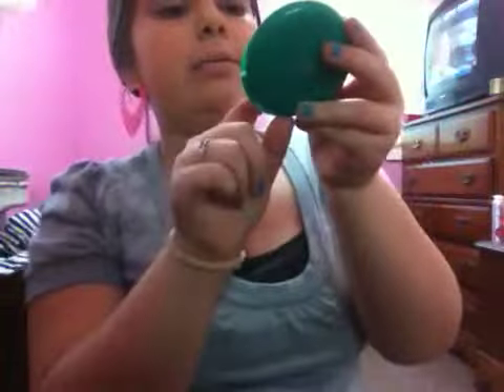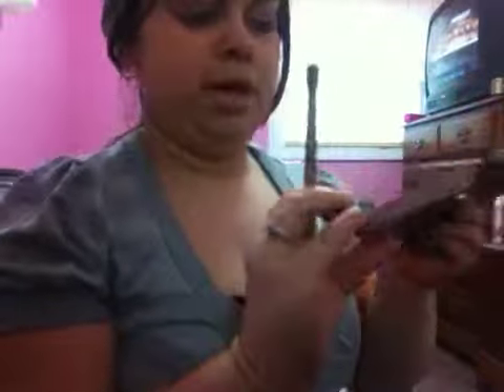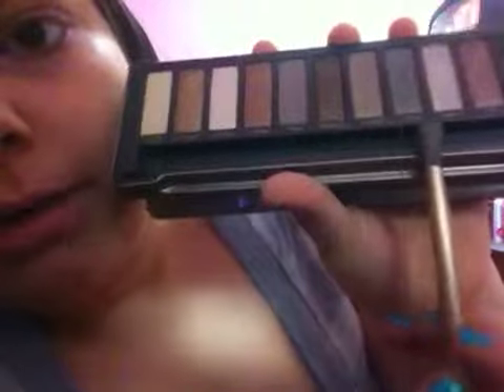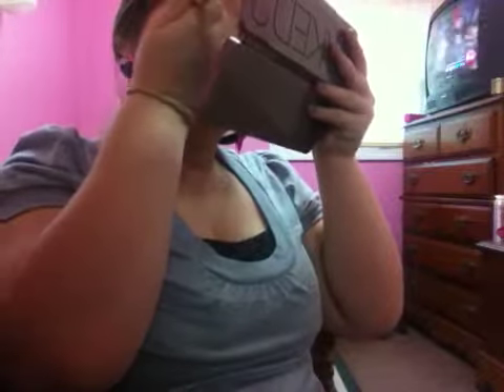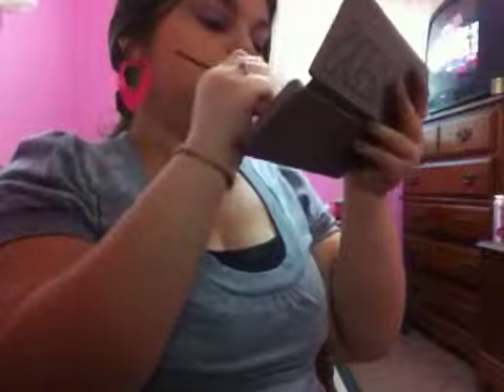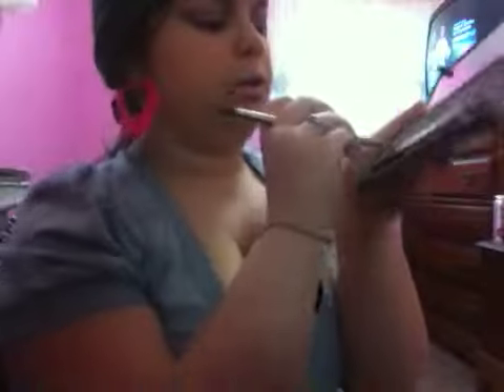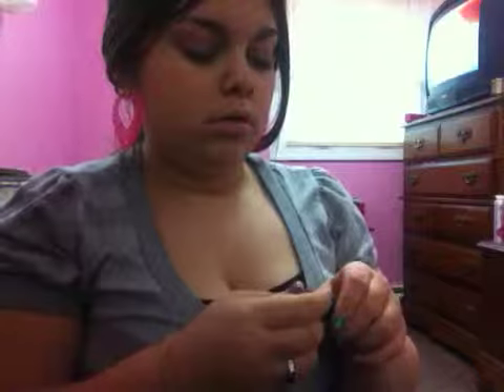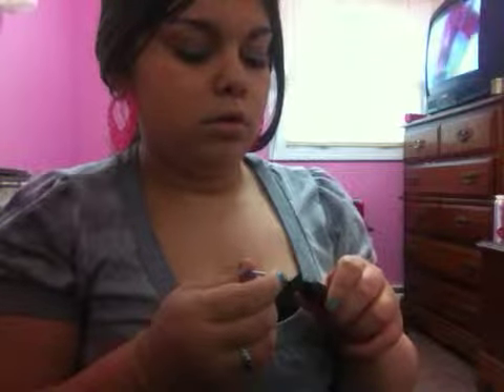Valentine's Day makeup tutorial